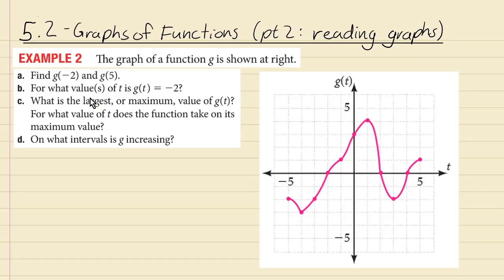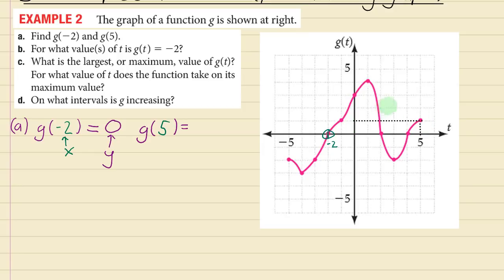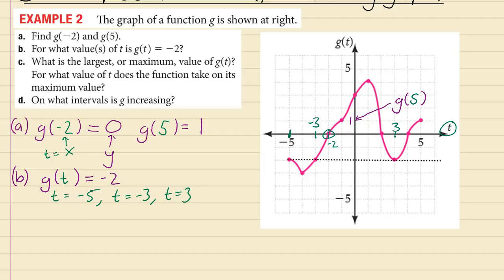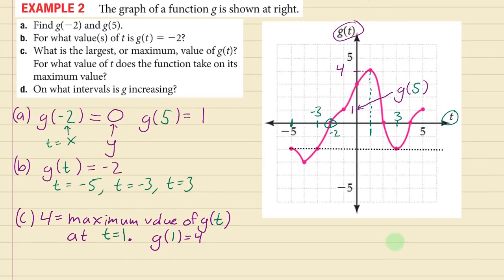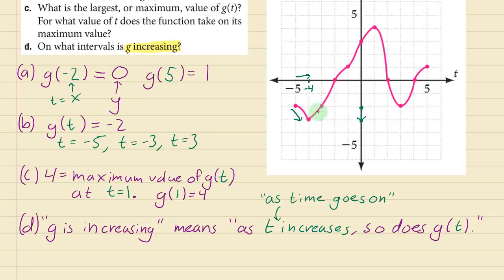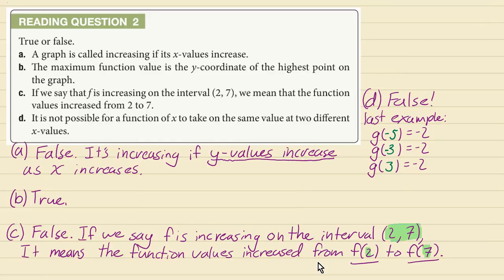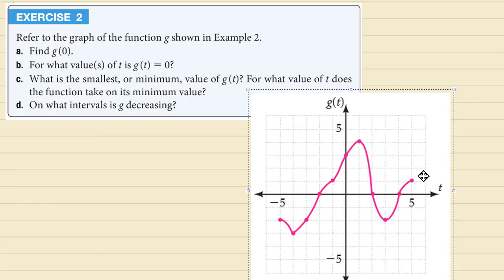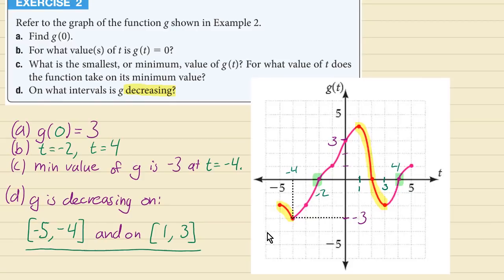5.2 - Graphs of Functions (pt 2 - reading graphs)